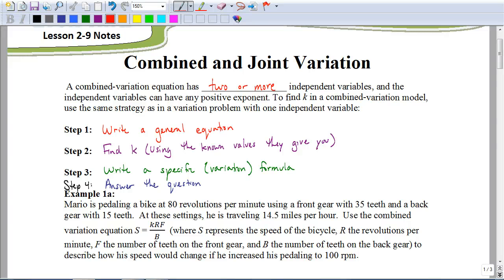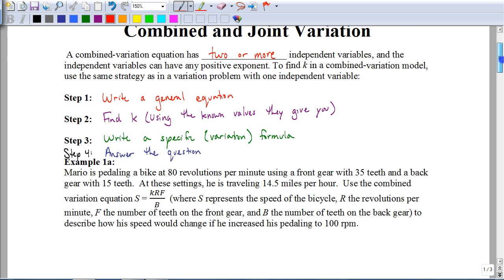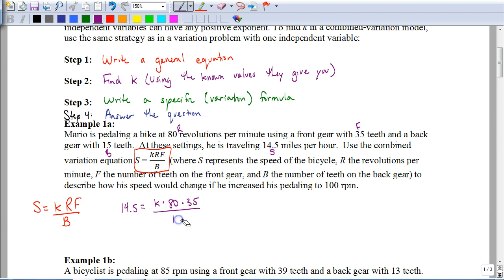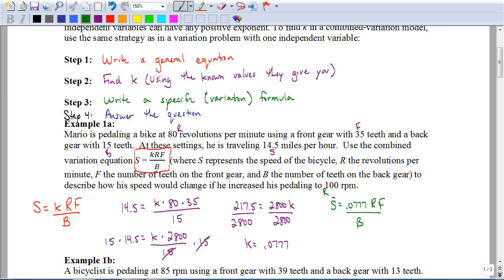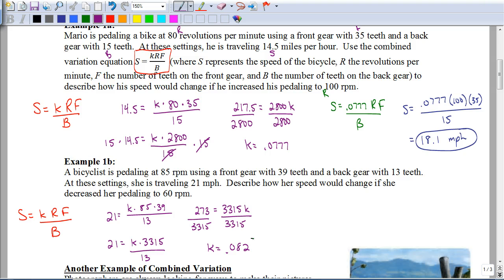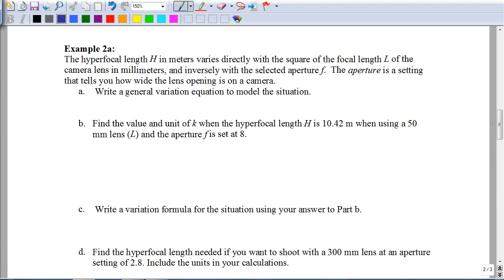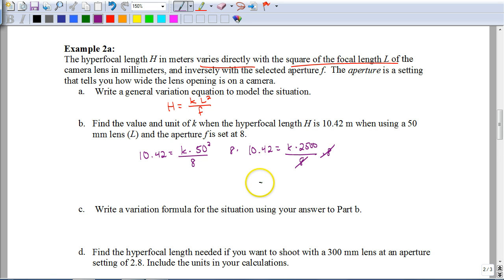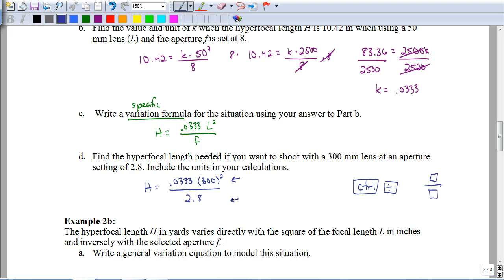Lesson 2.9 Part 1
Combined Variation & Joint Variation